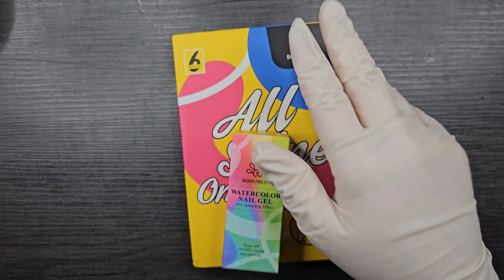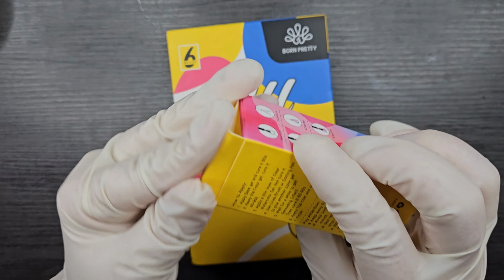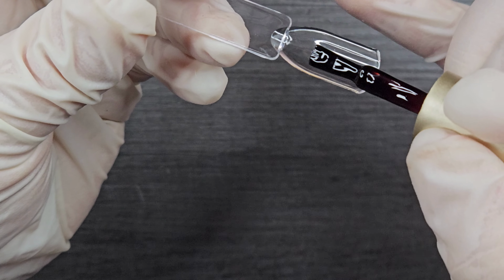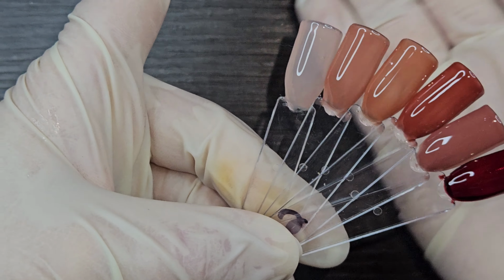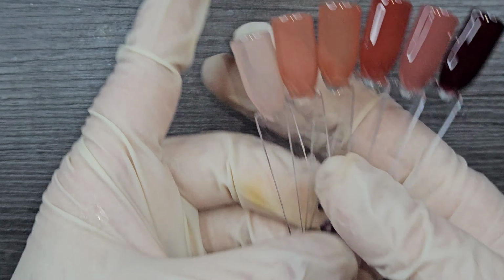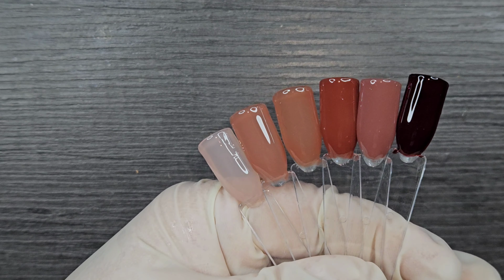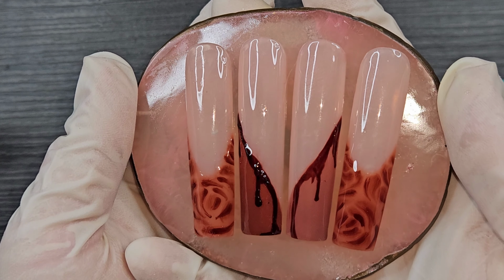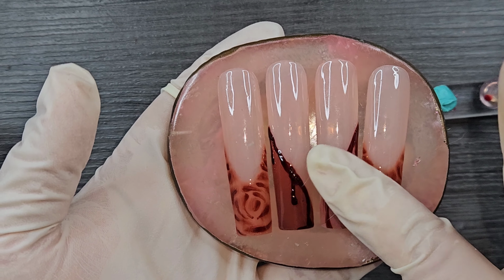Born Pretty PR Sanguine Rose Blooming Gel Nails - Bloody Rose Nails - Blood Red Jelly Polish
Born Pretty Rose Wine Red Jelly Gels:
Blooming Gel:

More Born Designs Using Born Pretty Products

_KATIECATNAILS_

KATIE10

Musical Credits
Lofi_hour - Empty Mind